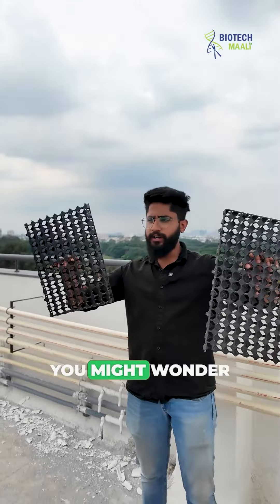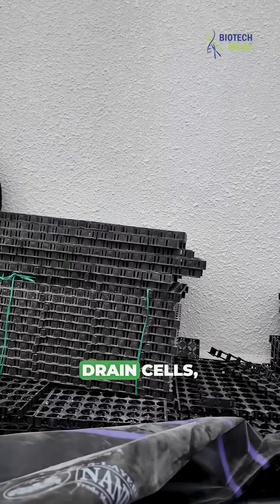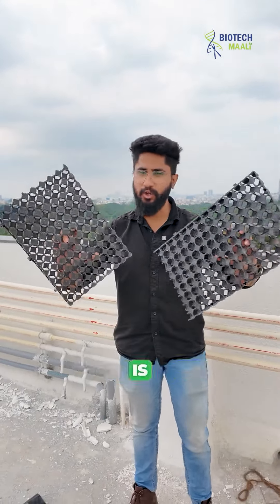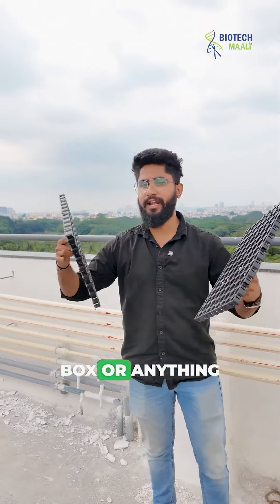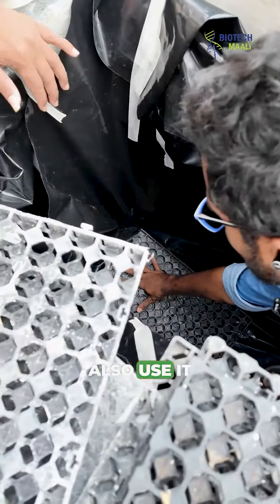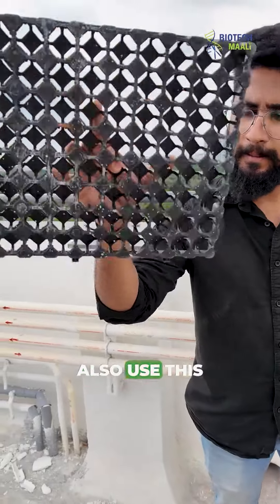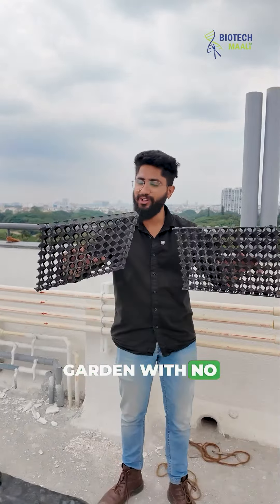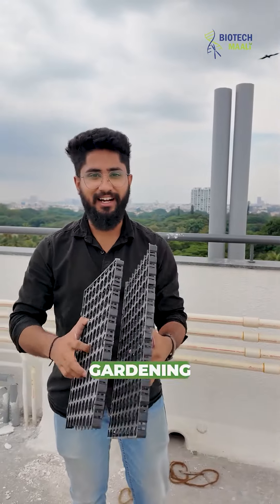🌱 Introducing Drain Cells for Healthier Planters & Lawns!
At Biotech Maali, we always focus on sustainable solutions that enhance the gardening experience. One such solution is the use of drain cells in planters and lawns. These drainage systems ensure that excess water is efficiently drained, preventing waterlogging while maintaining soil health and plant vitality.

Why Drain Cells Matter:
🪴 Efficient Water Drainage: They prevent water from stagnating in your planters or lawns, promoting better root health.
🪴 Enhanced Soil Aeration: By maintaining proper airflow, drain cells help your plants breathe better, fostering strong growth.
🪴 Prevents Root Rot: Excess water can lead to root rot, but with drain cells, this risk is minimized.
🪴 Durable & Sustainable: These cells are made from long-lasting materials that ensure your garden thrives season after season.
🪴 Promotes Nutrient Retention: They help in retaining necessary nutrients in the soil, ensuring your plants get what they need.

🌱 Whether you have a terrace garden or a lawn, drain cells are a crucial component for maintaining the health and vitality of your plants. At Biotech Maali, we are committed to bringing innovative solutions that empower your gardening journey.